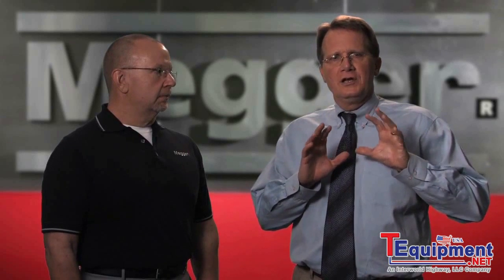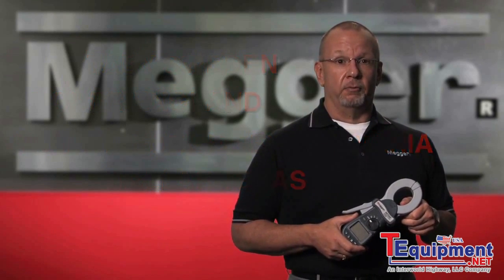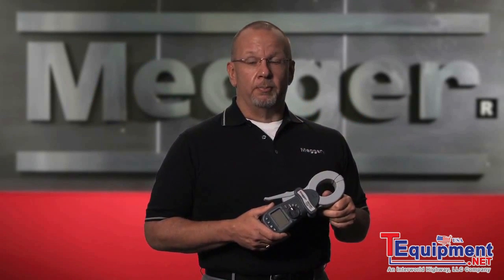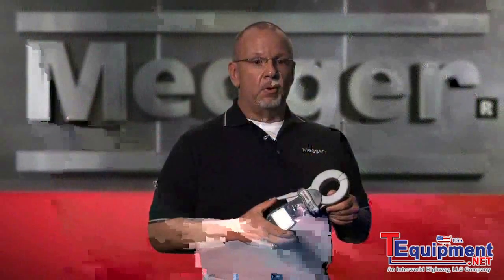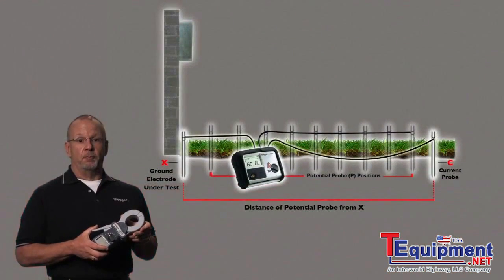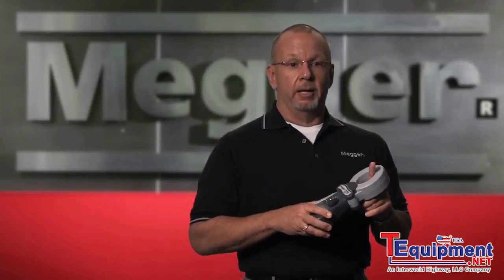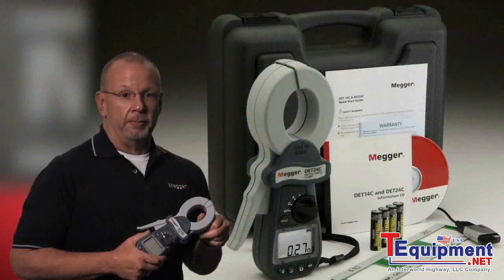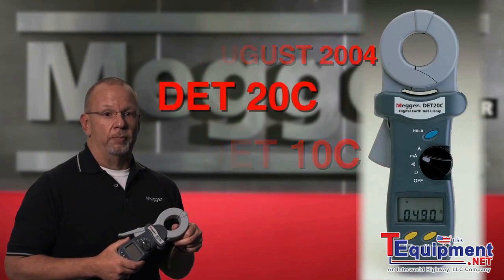The Megger DET14C and DET24C Clamp On Meters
DET Earth/Ground Clamp-on Testers

The new DET14C and DET24C are advanced new earth / ground clamp-on testers that set new standards in terms of access, features, simple operation and safety.

These Instruments are a completely new design, being both engineered and manufactured at the Dover manufacturing site in the UK. Designed with flat core ends they prevent dirt build up, ensuring measurement integrity and improved reliability over previous products with interlocking teeth. Other enhancements include improved accuracy, ultra-high battery life, safety to CAT IV 600V and a built-in filter function for electrically noisy environments.